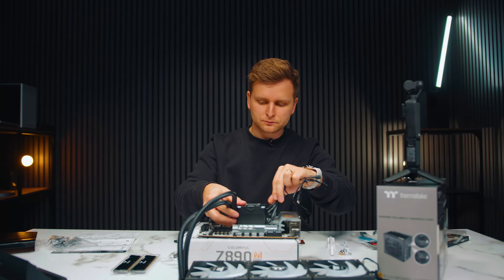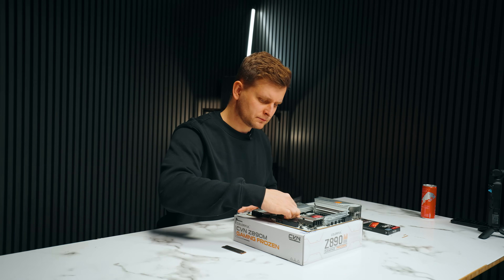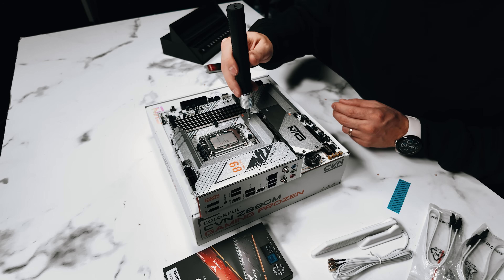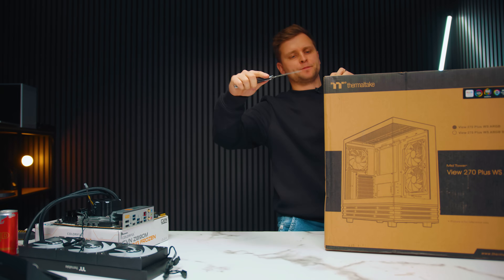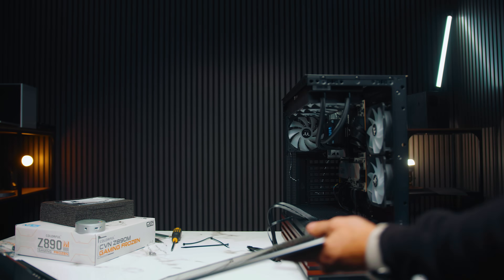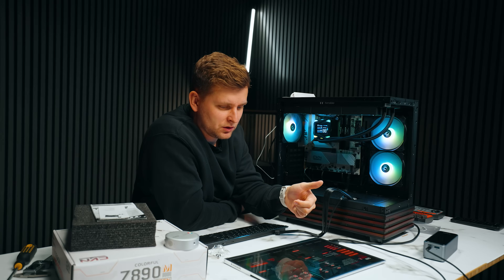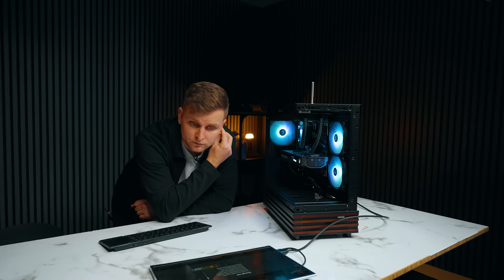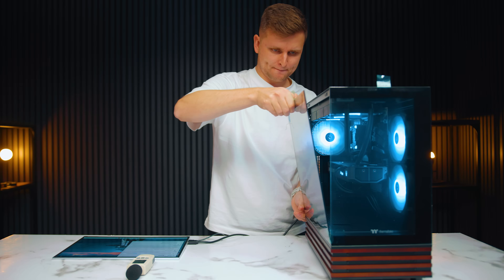Build THIS PC in 2025 before it's Too Late!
I'm trying to build a PC with ONLY BLACK FRIDAY DEALS... See if it's possible.

✅ - I'm using in the build
➡️ - Alternative deal
☝️☝️- Upgrade DEAL

✅ SSD (broke) then
Projects

✅ GPU I bought
and USED

✅ PC CASE

0:00 Intro
0:50 Motherboard
1:58 CPU
3:00 SSD
3:50 COOLER
5:03 RAM
5:50 PC CASE & Install
6:48 PSU
7:20 Cable Management
7:50 FIRST BOOT
8:40 Windows LICENCE
10:01 GPU
11:15 ISSUE 1.0
13:00 TESTING the PC
17:26 Airflow Test